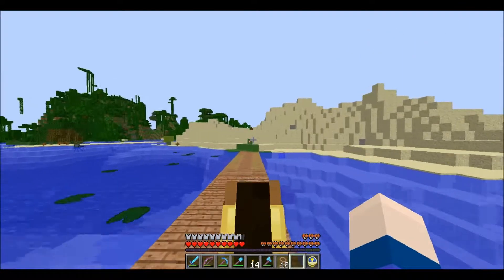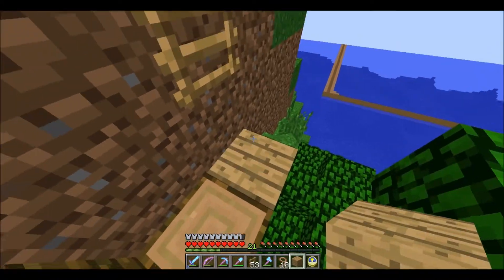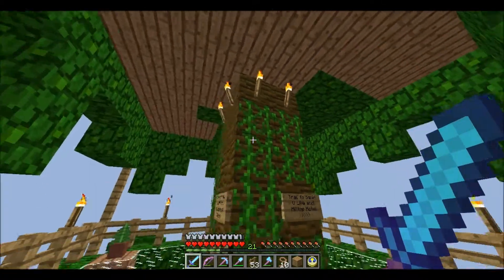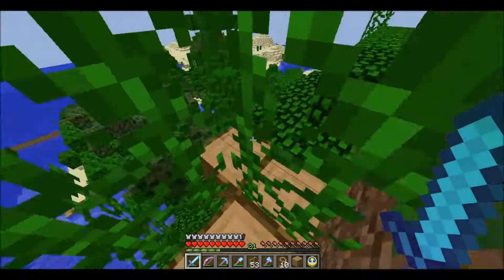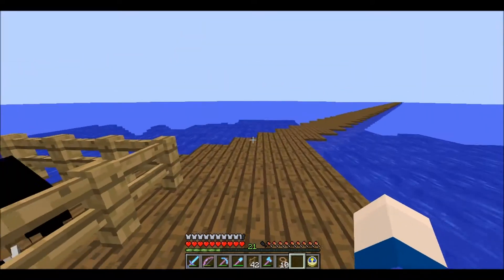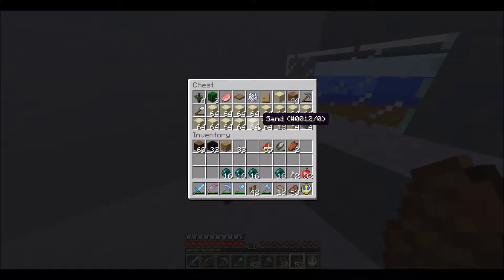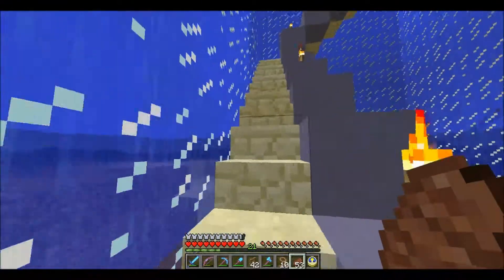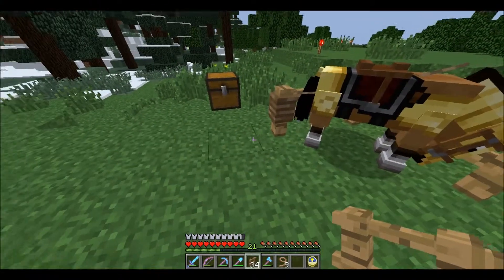Alder on Tour - Part 7 - Having a Whale of a Time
My continuing tour of this map takes me to one of my weirdest builds...